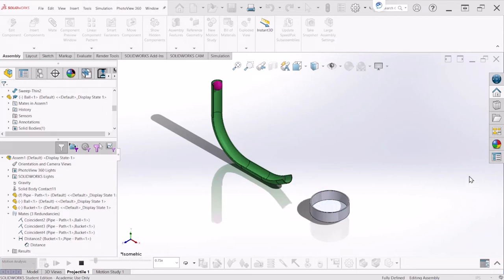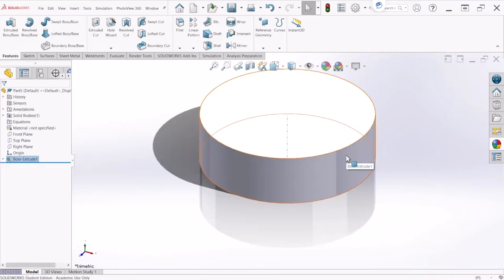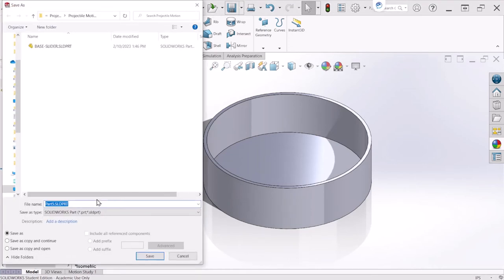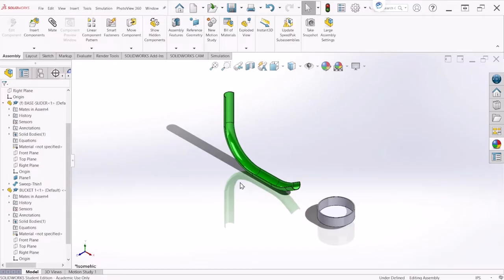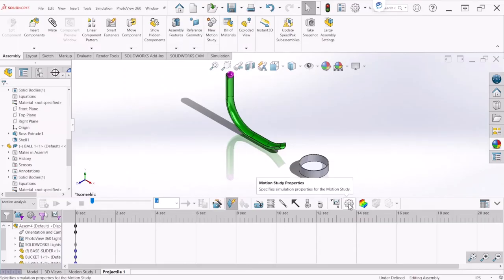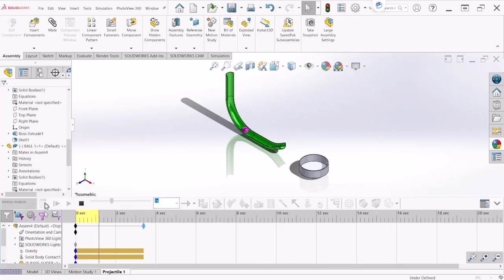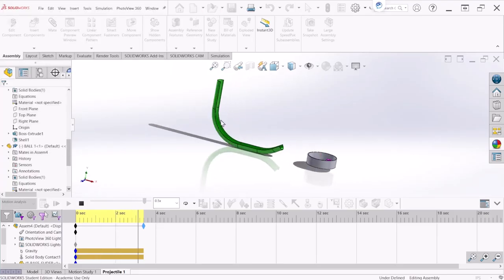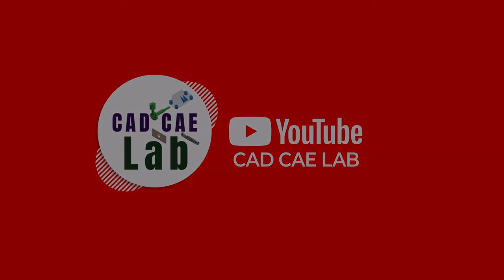Gravity Ball Motion | SolidWorks Motion Tutorial | SolidWorks for Beginners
On this video tutorial we are going to use Basic Motion for approximating the effects of gravity on the assembly. Basic Motion computation is relatively fast, so you can use this for creating presentation animations using physics based simulations.

Learning objectives:
• How to perform a motion study
• How to assemble various components
• Use the mate assembly feature
• Use Gravity effect